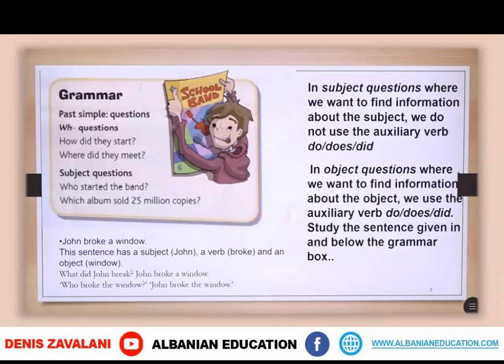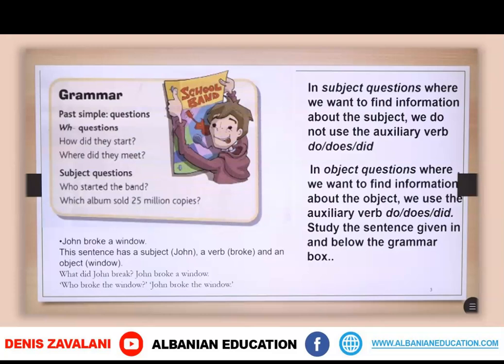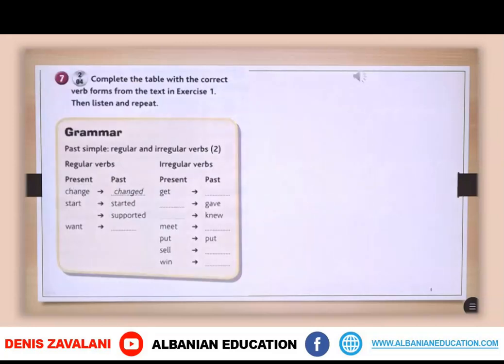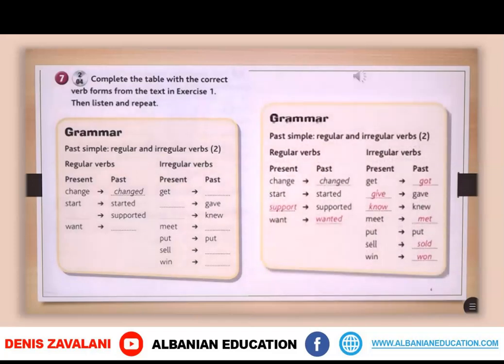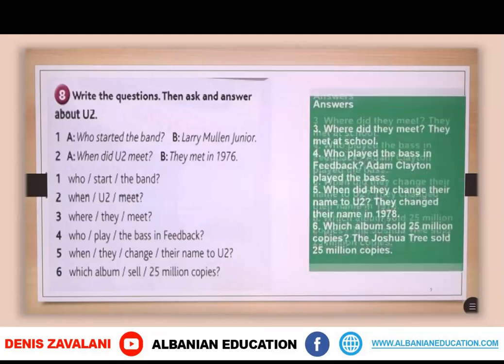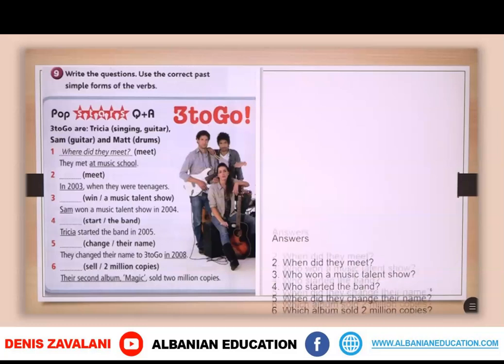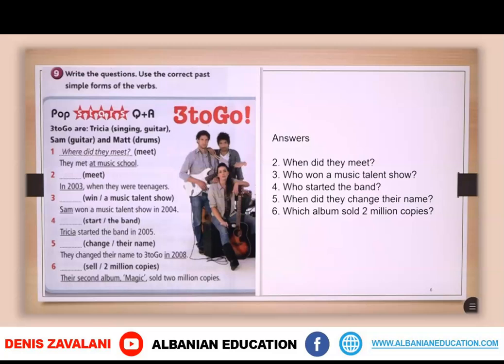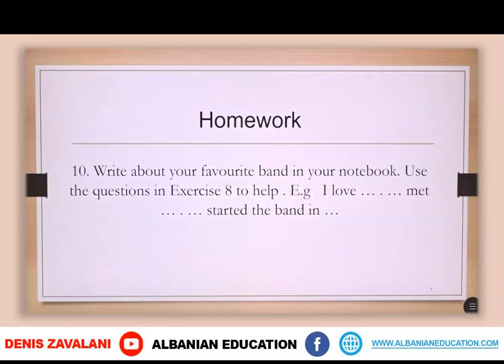6 03 030 Java 15 Gjuhë angleze past simple regular and irregular verbs